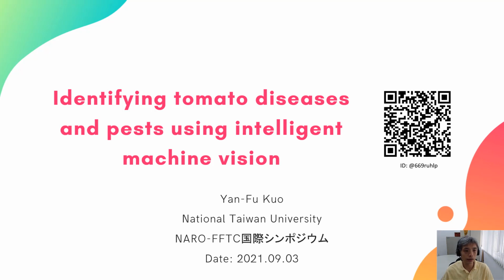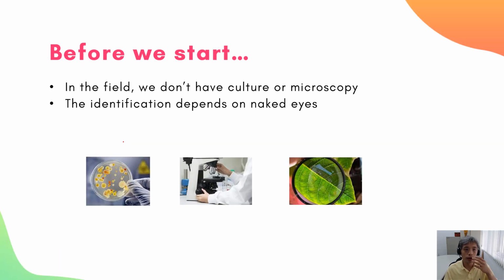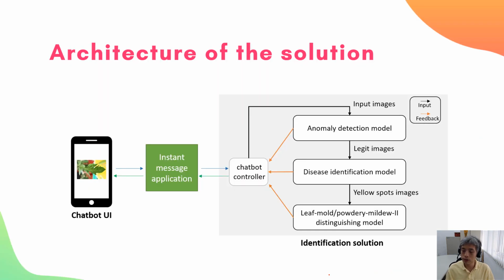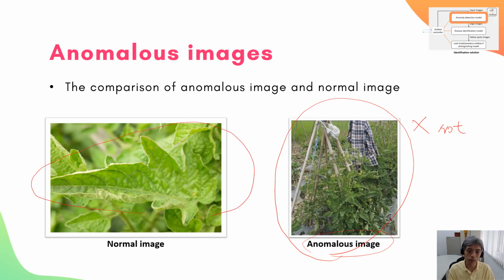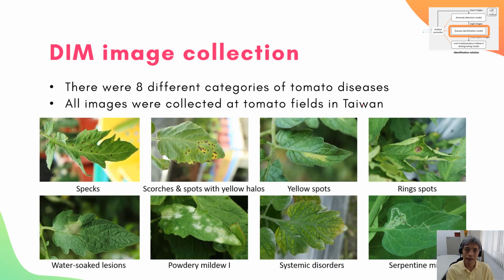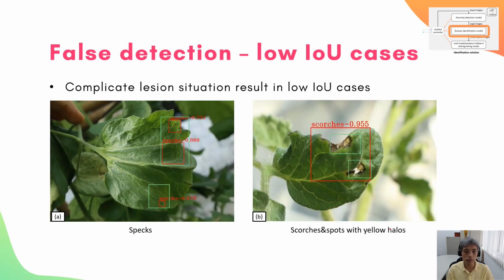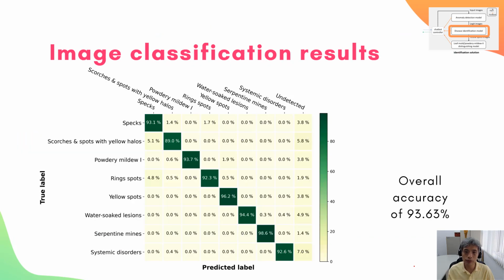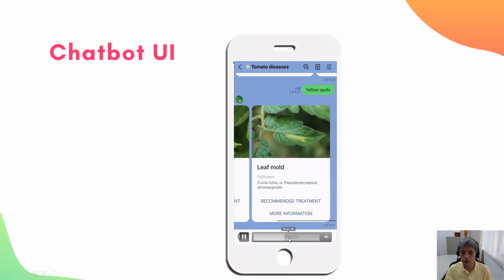英文演講 – 2021 NARO-FFTC Conference – Identifying Tomato Diseases Using Intelligent Machine Vision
In this study, we developed a LINE bot that can identify tomato diseases using cellphones.